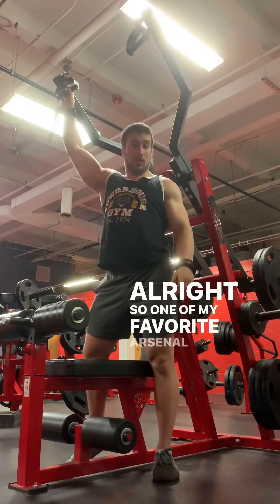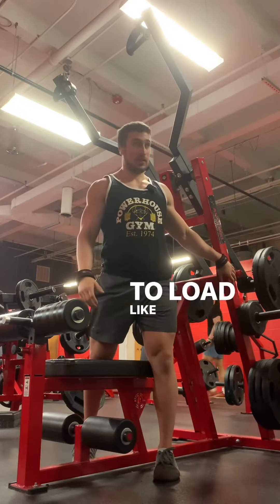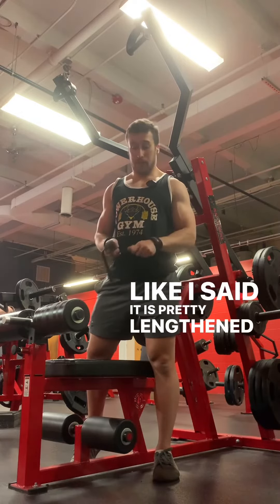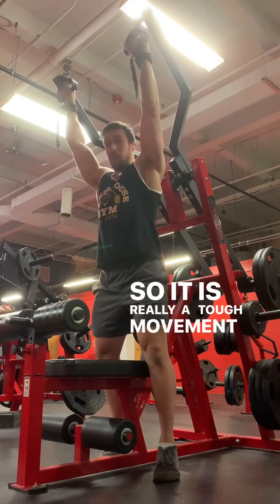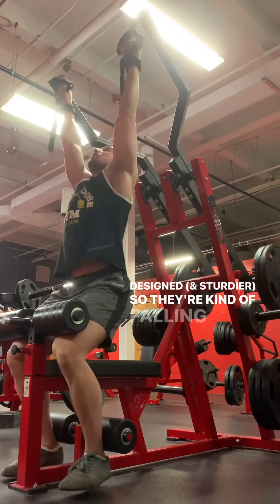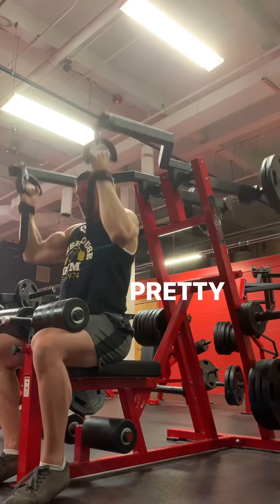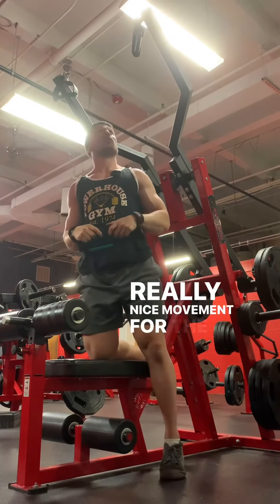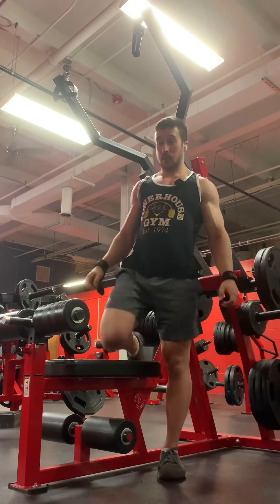Arsenal Strength Plate-Loaded Pulldown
Arsenal Strength plate-loaded pulldown. Overall a very well-designed piece.

Have you ever tried this piece?